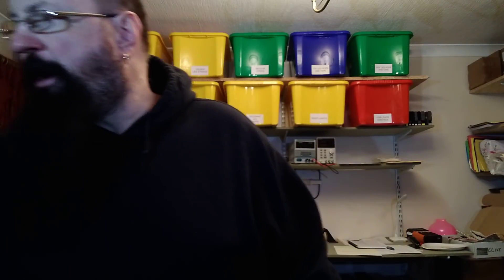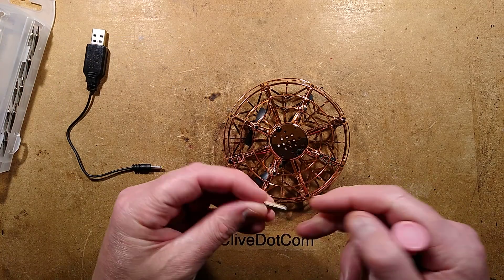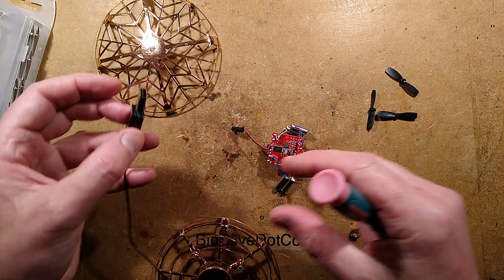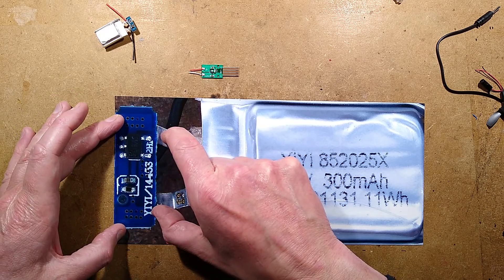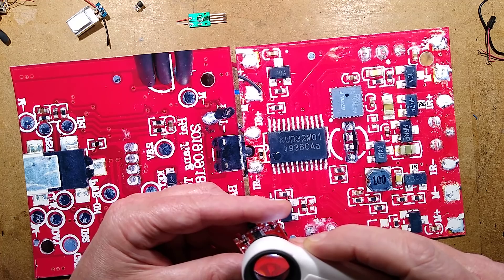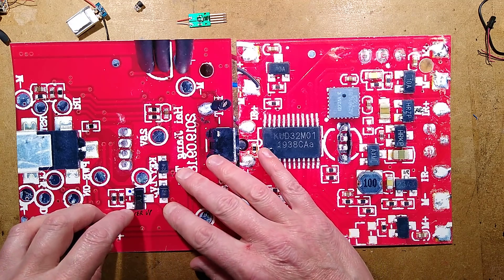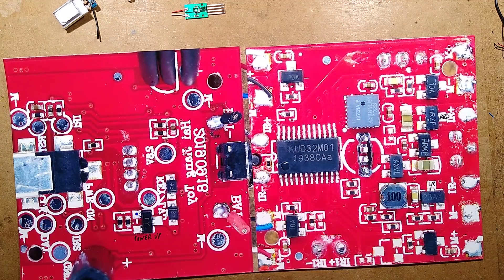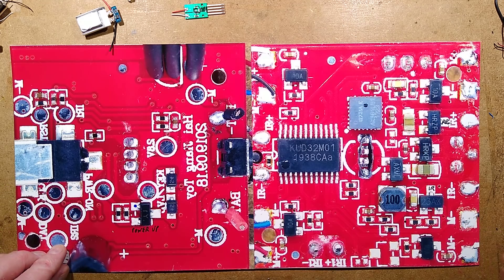Inside an autonomous drone. (With beard entanglement incident.)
Many years ago I was visiting the Terminator T2-3D attraction at Universal Studios in Florida, and in one scene Arnie grabs a drone from the air and smashes it against a pillar.  Aside from the drone looking suspiciously like a Danfoss commercial refrigeration fan in disguise, it stuck in my mind that self powered drones like that might actually happen one day.
They did.  And here's the spookiest I've come across yet.  It's a toy drone that you literally toss into the air and it then darts about randomly, stopping dead-still in the air occasionally and "scanning" the surroundings before moving off again.  It can also detect objects to the sides and below it for avoidance purposes.

Note that it does need an ordinary room to work properly, as wall to wall shelving is a bit of a drone trap.  (Useful knowledge if you're being hunted by an armed drone.)

Here's a generic eBay search link for them:-
Make sure you get the type with four propellers, as there are listings showing flying disco ball variants.  Target price is around $12.